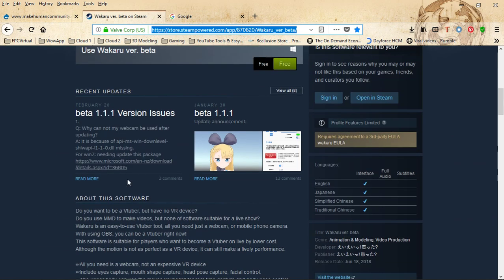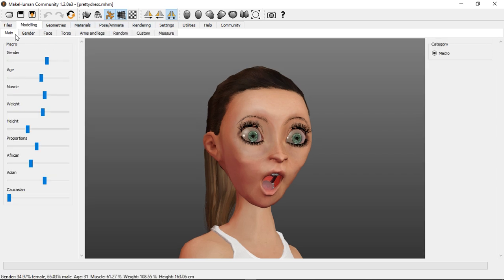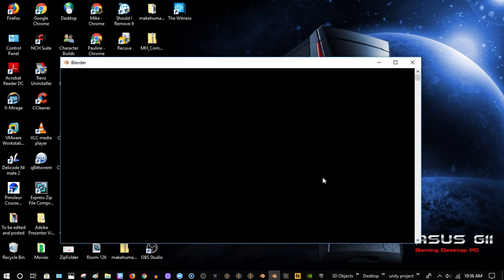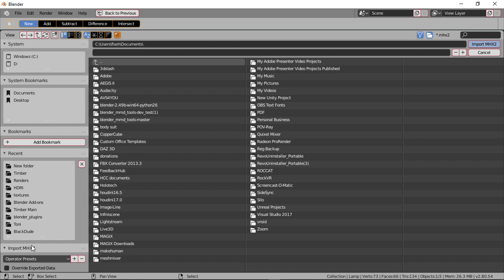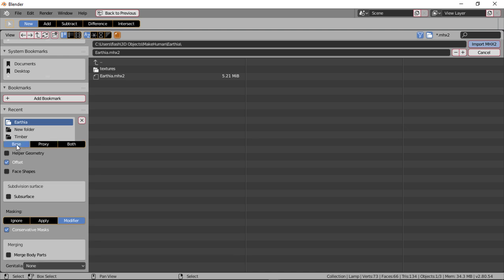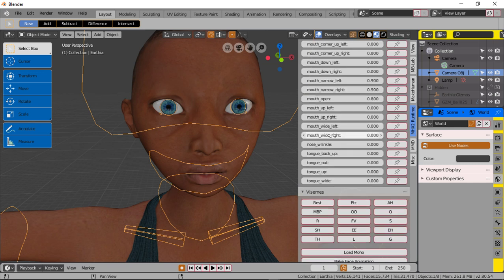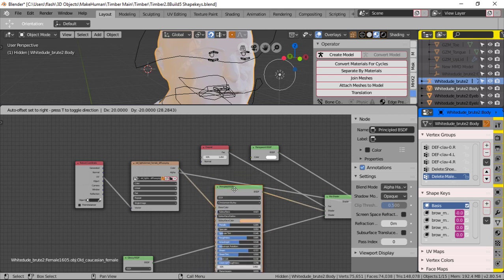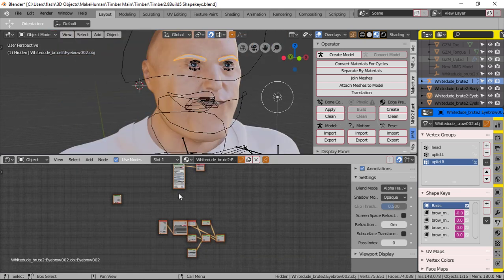Blender 2.8 Wakaru Animation Pipeline | MakeHuman MHX2 (Part 2)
Wakaru animation pipeline from MakeHuman to Blender Come peep the process of an amazing 3D modeling customization, using shape keys provided by MHX2 via MakeHuman and a great deal more. Part 1